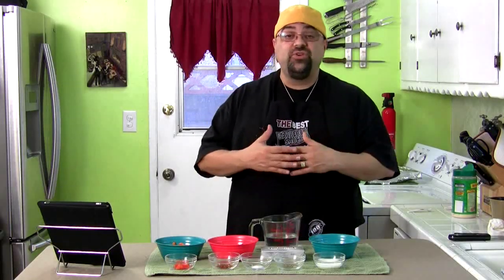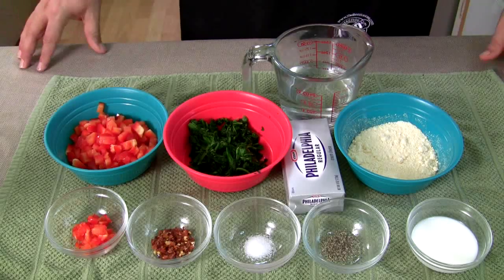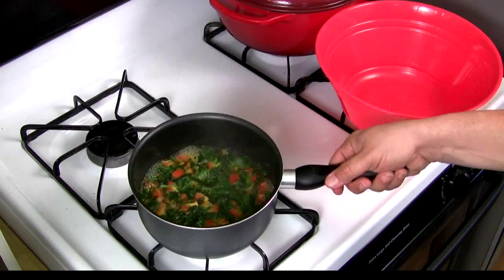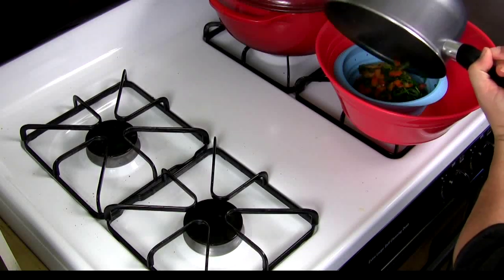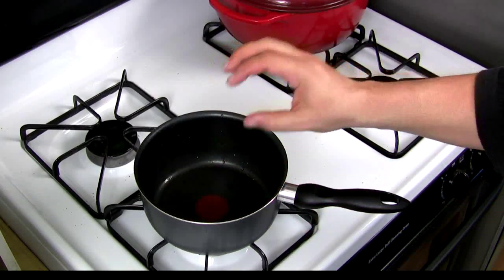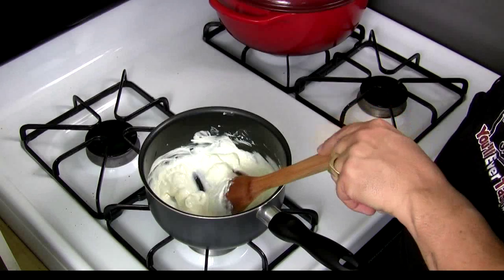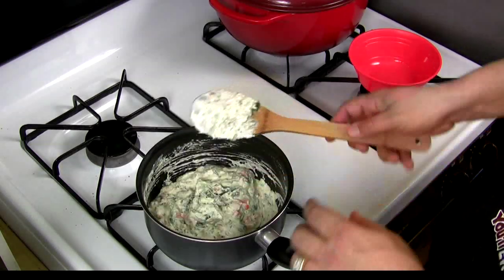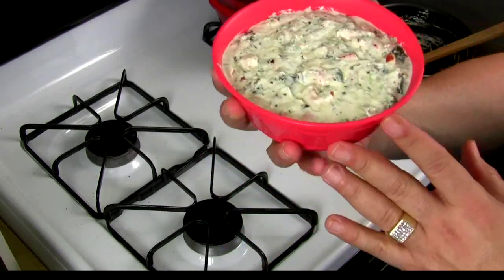Quick & Dirty Dip #2: Hot Red Pepper Spinach Dip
Jack Scalfani shows you another delicious quick & dirty dip.

Here is the recipe:

Hot red pepper spinach dip

Ingredients
   * 1 cup water
   * 1 cup diced red bell pepper
   * 1/2 cup thawed frozen chopped spinach
   * 1 (8 ounce) package cream cheese
   * 2 tablespoons milk
   * 1/2 cup grated Parmesan cheese
   * 1/2 teaspoon crushed red pepper flakes
   * 1/4 teaspoon salt
   * 1 pinch freshly ground black pepper
   * 1 tablespoon finely diced red bell pepper

Directions
  1. Bring the cup of water to a boil in a small saucepan over high heat and add the 1 cup of diced red pepper and the chopped spinach. Bring the water back to a boil, turn the heat down to medium and simmer until the pepper is very soft, about 10 minutes. Drain the spinach and red pepper in a colander, pressing out as much liquid as possible.
  2. Combine the cream cheese and milk in the saucepan and cook over medium heat until hot and softened. Stir in the cooked spinach and red peppers, Parmesan cheese, crushed red pepper flakes, salt, and ground black pepper. Continue to stir until well combined and heated through.
  3. Spoon hot dip into a serving dish and serve with the tablespoon of finely diced red bell pepper sprinkled on top for garnish.